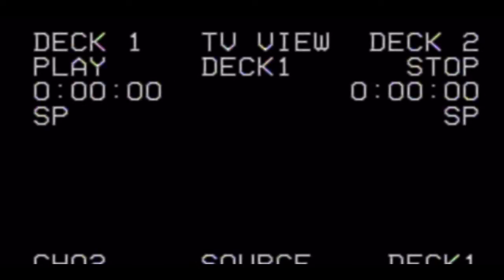MAN WIG INSTALL !!!